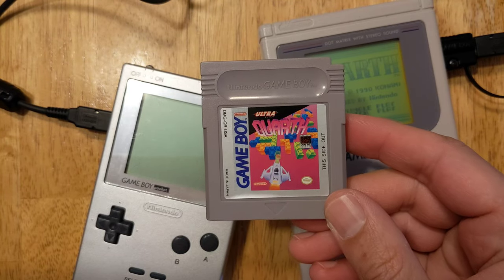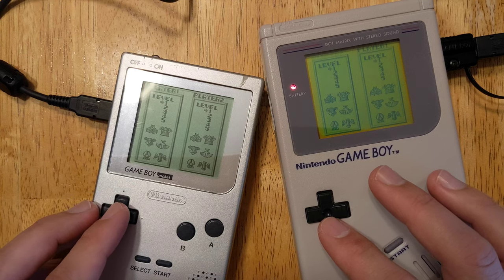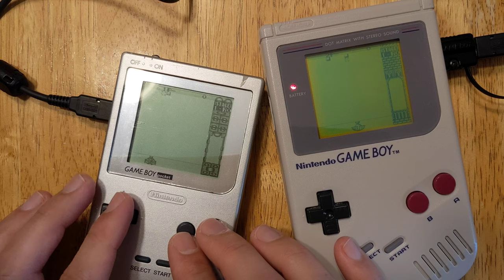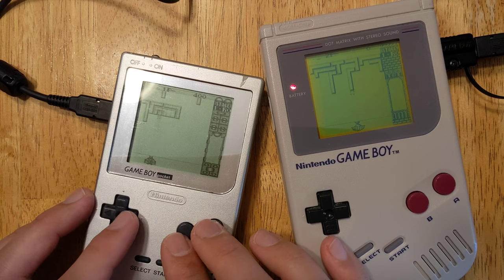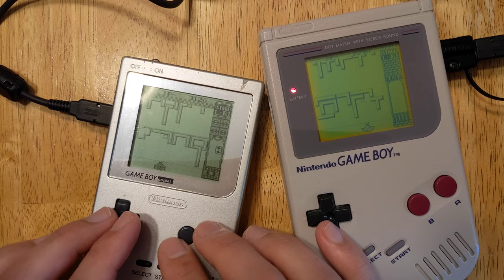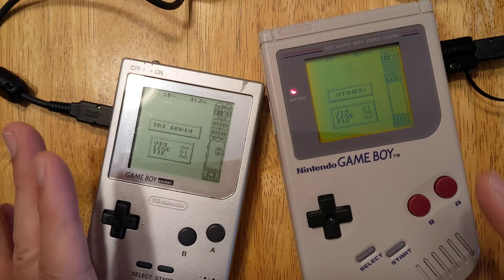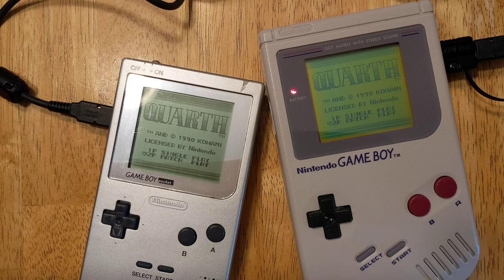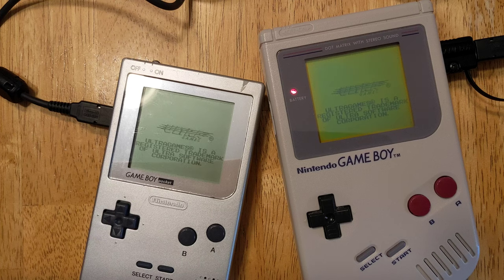Multiplayer Game Boy games - Quarth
Fun game, and super fun multiplayer!